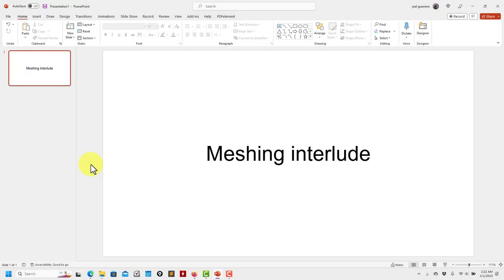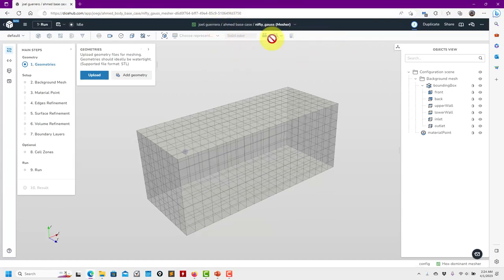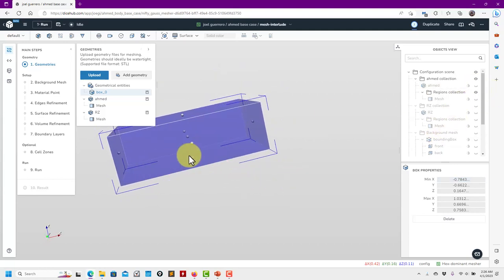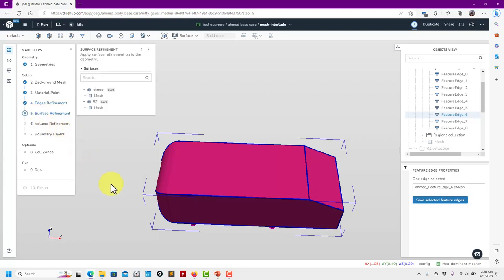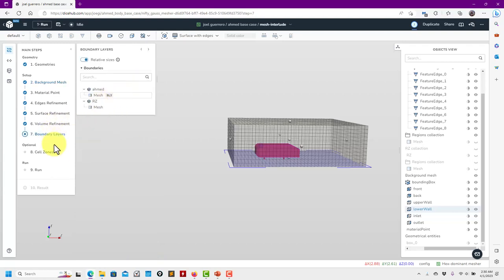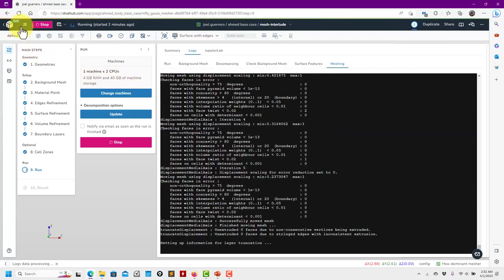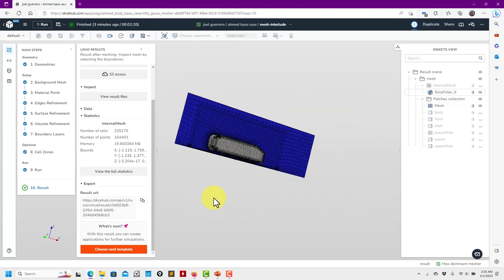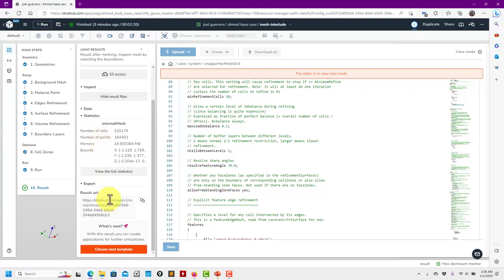dicehub | Meshing interlude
Introduction to dicehub framework.

This is summary of the basic meshing steps in dicehub - Meshing interlude

*dicehub - Streamlined engineering simulations for all*

Collaborate with other engineers in real-time and assist them with your knowledge. Unlock the full potential of engineering simulations with our easy-to-use cloud-based platform

*Simplicity*
Our simplified workflows and user-friendly interface make simulation operations effortless, so you can focus on achieving more.

*Real-time collaboration*
This powerful tool allows you to work with your colleagues simultaneously, no matter where they are located.

*Templates*
Reuse simulations and avoid repetitive work. Our templates enable you to save time and streamline your workflow by providing pre-built simulation models that can be easily customized to fit your specific needs

*Scaling*
Run simulations at a larger scale faster and more efficiently. By running multiple simulations in parallel across hundreds or even thousands of processors, you can complete simulations that would take weeks or even months on a desktop computer in just a few hours or days.